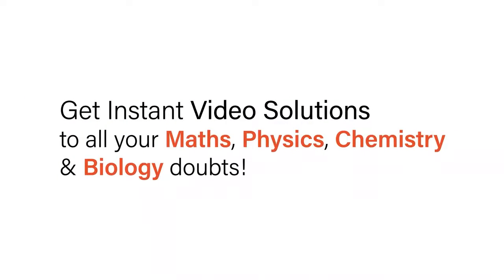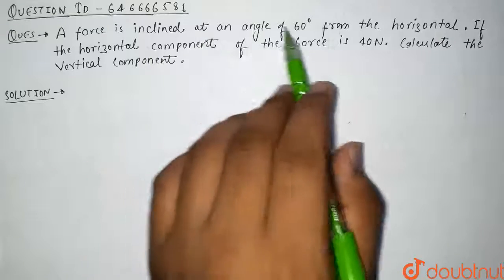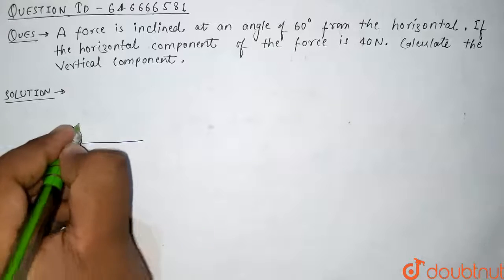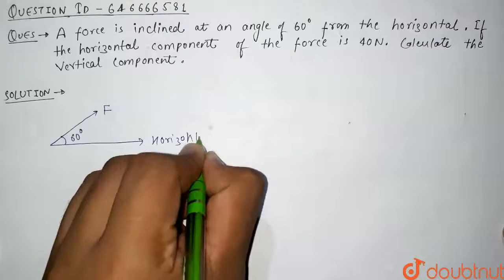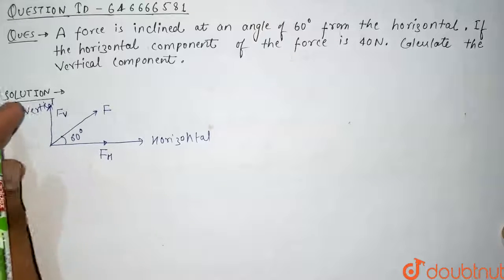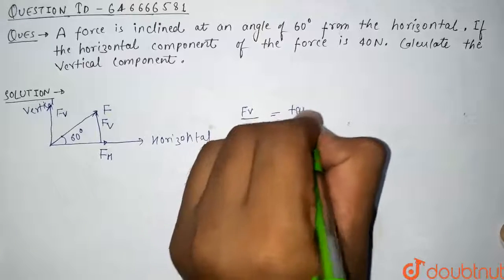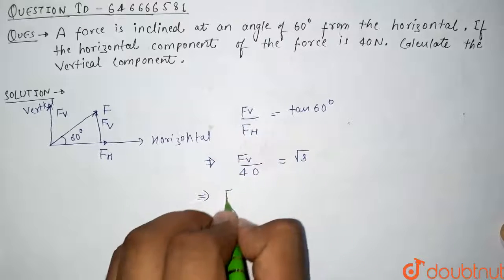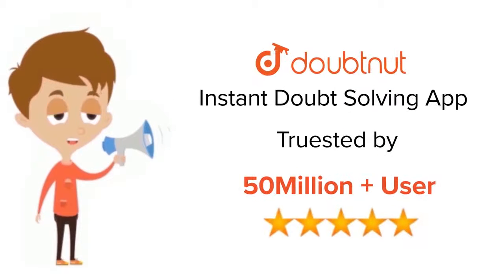A force is inclined at an angle of 60^(@) from the horizontal. If the horizontal component of th...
A force is inclined at an angle of 60^(@) from the horizontal. If the horizontal component of the force is 40N. Calculate the vertical component.
Class: 12
Subject: PHYSICS
Chapter: BASIC MATHS
Board:IIT JEE

👉 Have Any Query? Ask Us.